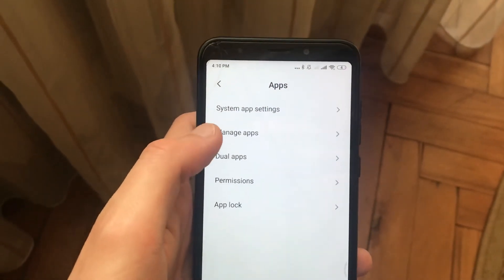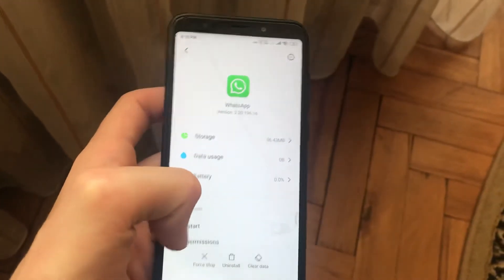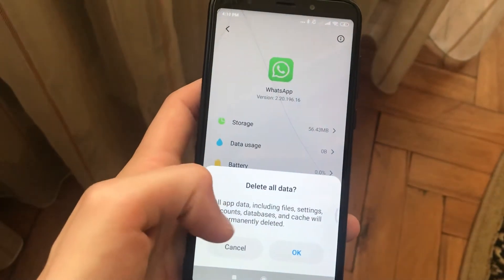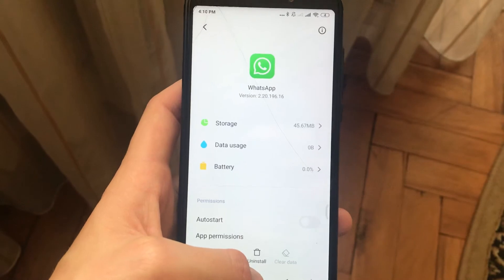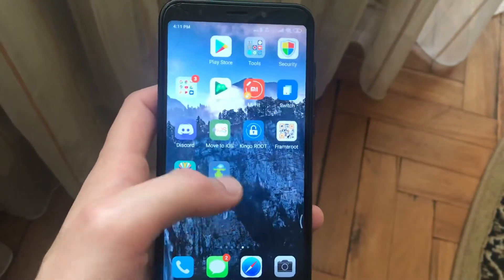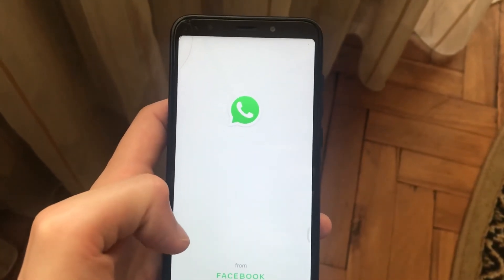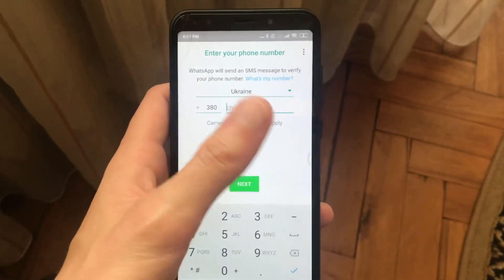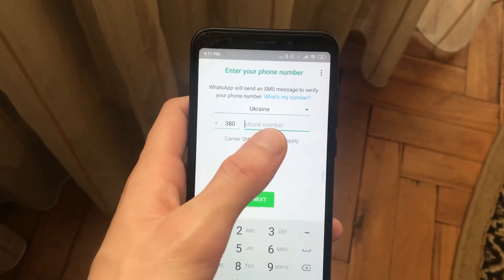How To Get My Old Number WhatsApp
If you don’t know How To Get My Old Number WhatsApp, this video is for you.